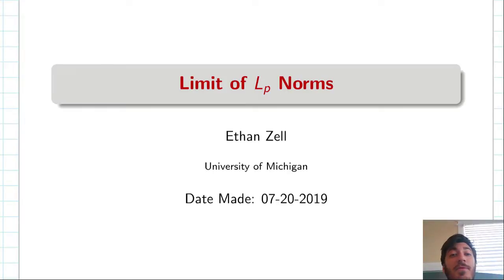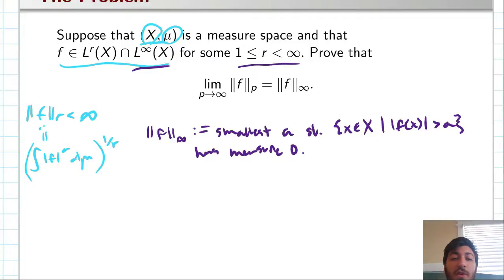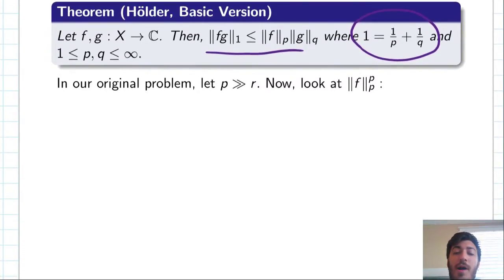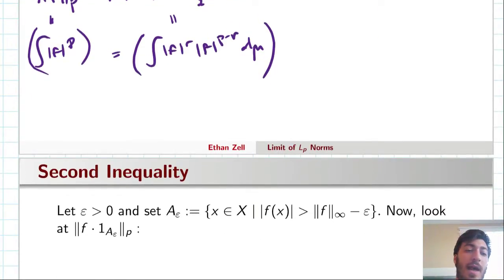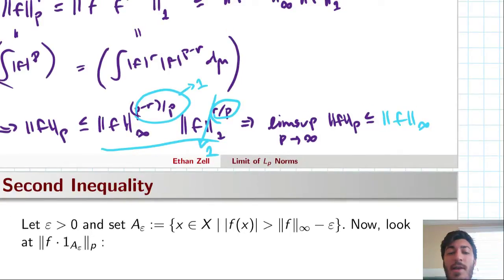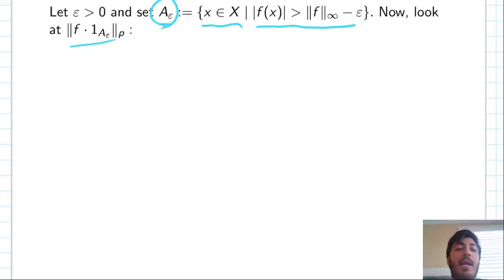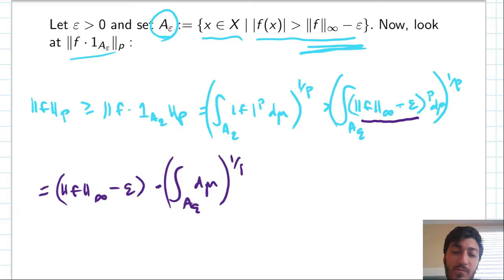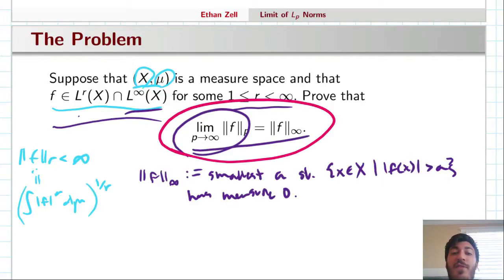Limit of Lp Norms of a Function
Here, we tackle a suggested problem which deals with the limit of Lp norms of a measurable, complex-valued function, f. My intended audience is advanced undergraduates or incoming graduate students with some analysis experience.

Made by Ethan Zell
With thanks to Ben Hayes and Francesco Di Plinio
Book Reference: Real and Complex Analysis by Rudin

Note: I'm making these videos to make studying for my qualifying exams more enjoyable. Please let me know how I can improve and what problems you might like to see. :)